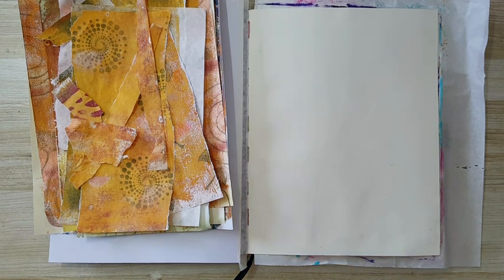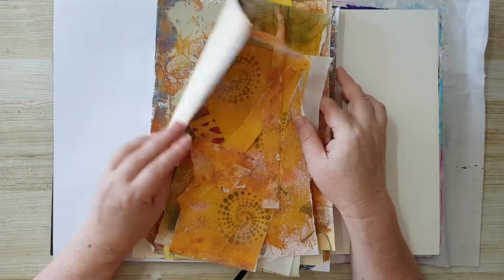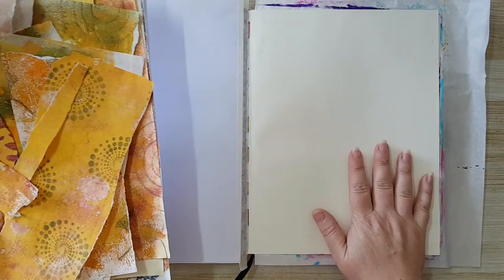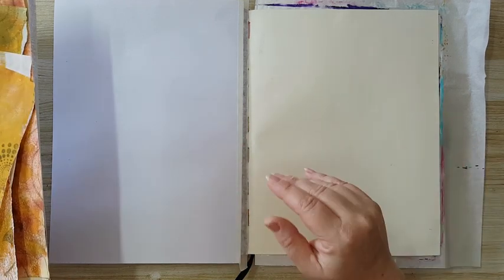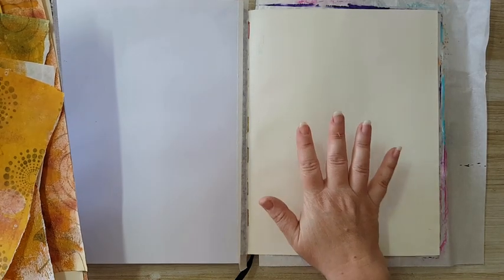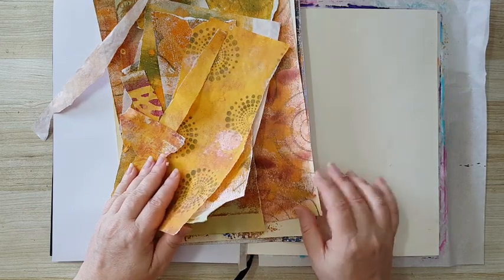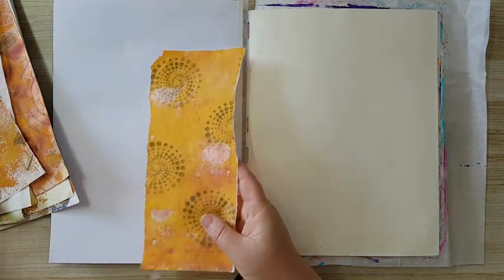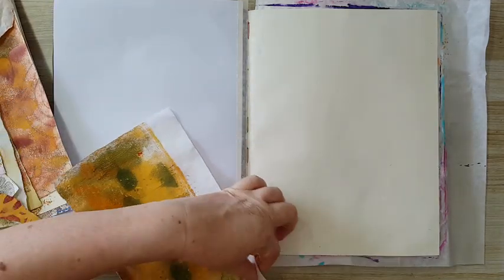Mixed Media Art Journal Page - Gelli Prints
Art journal page using gelli prints scraps, stenciling and stamping